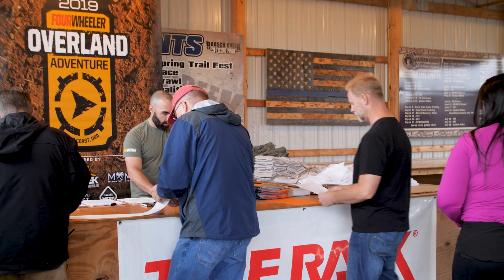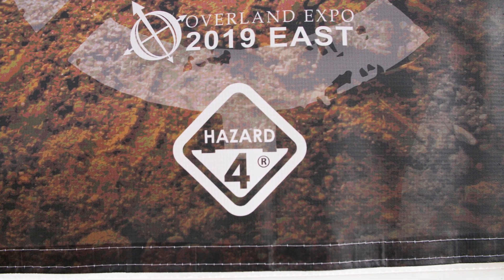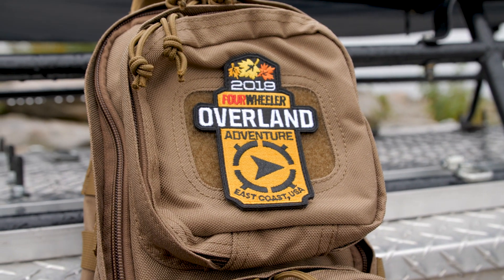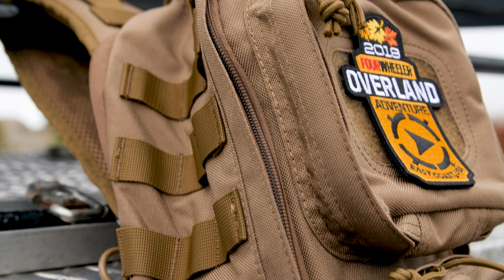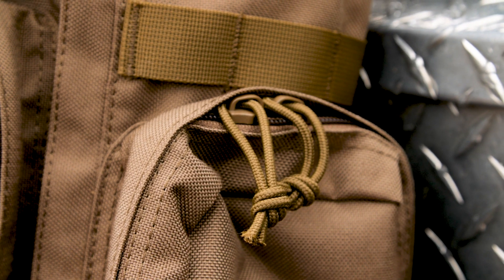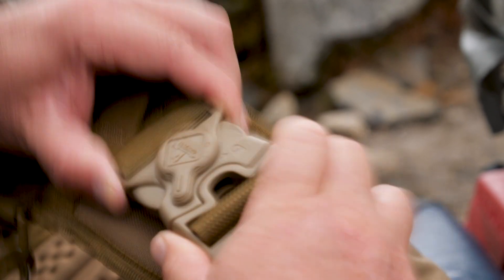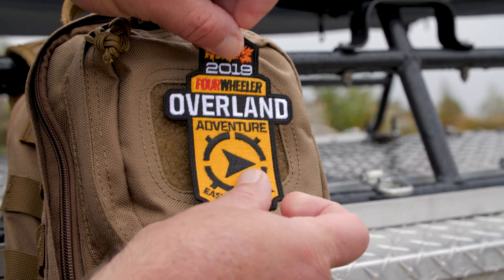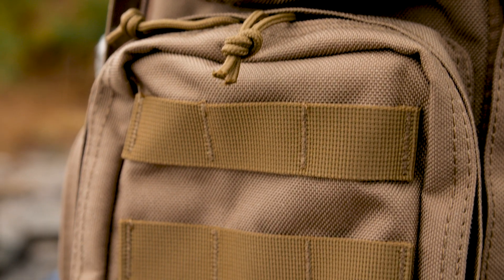Hazard 4 Packs at Four Wheeler Overland Adventure East 2019 - 4x4 Run.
We were the pack sponsor for the Overland Adventure East 2019 offload event in Pennsylvania run by 4 Wheeler Magazine.. This is Ken Brubaker's product feature on the Rocket™ sling-pack we provided for all the participants.